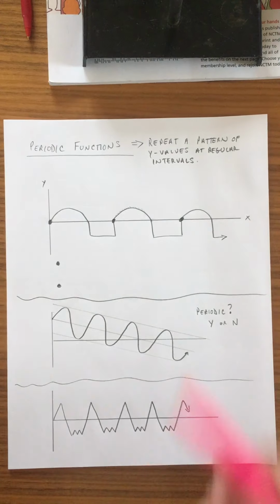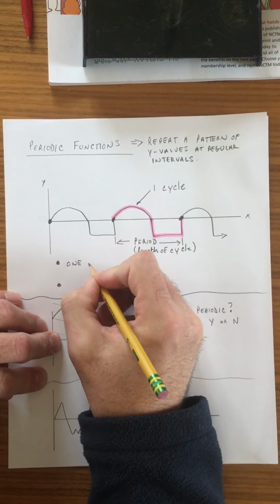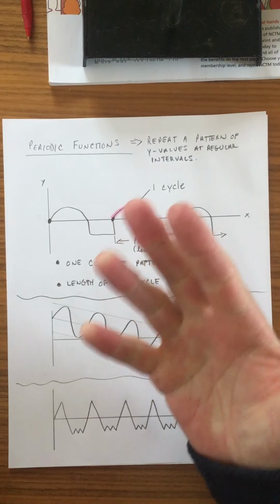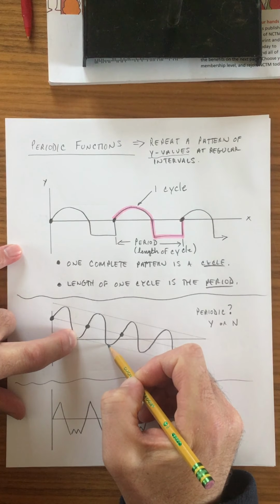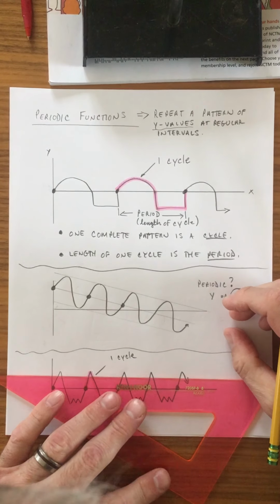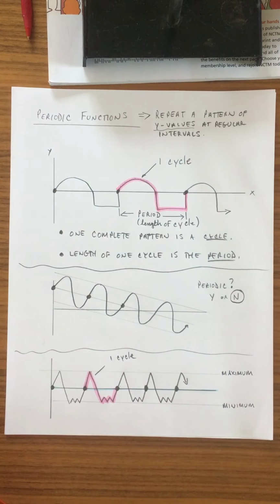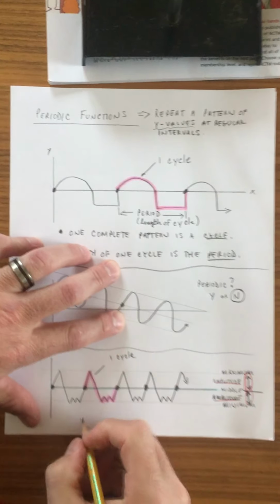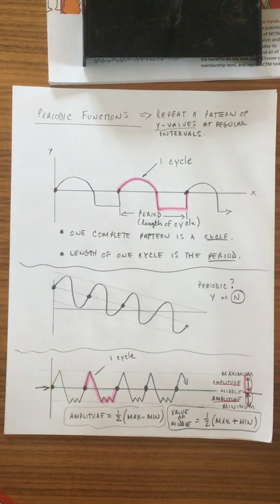Periodic Functions - Definitions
Algebra II. Periodic Functions - Definitions